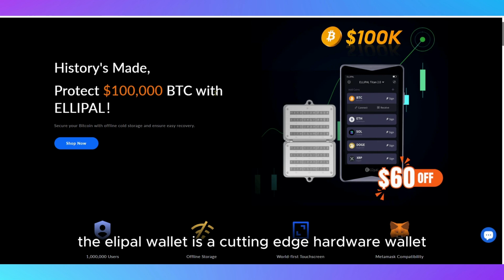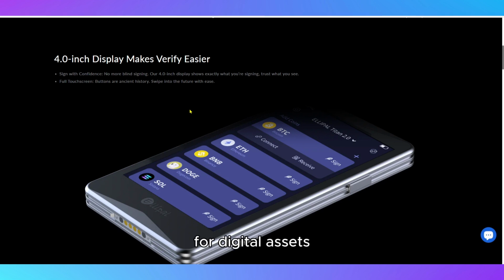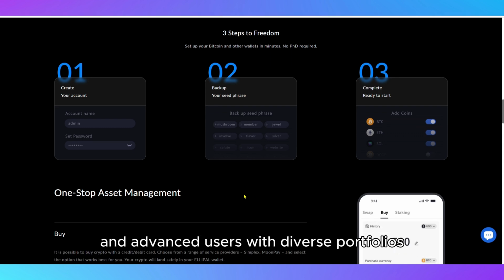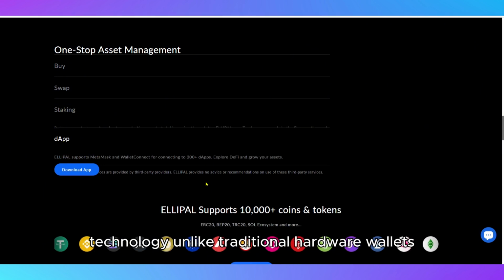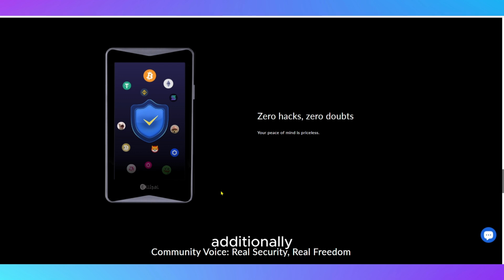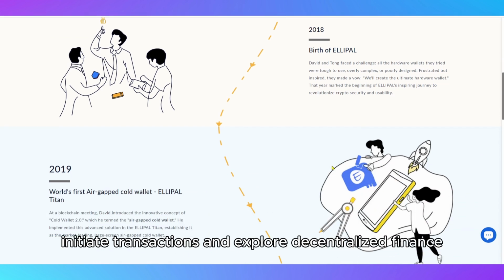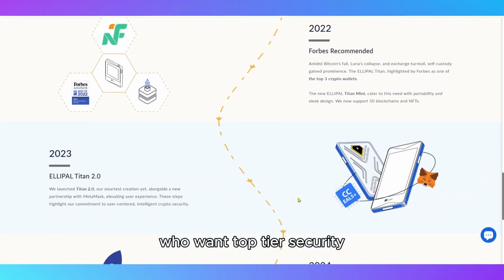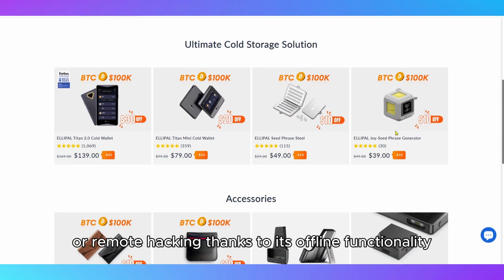Is Ellipal Wallet Safe? - Usage Experience